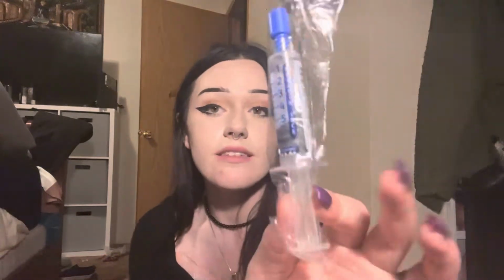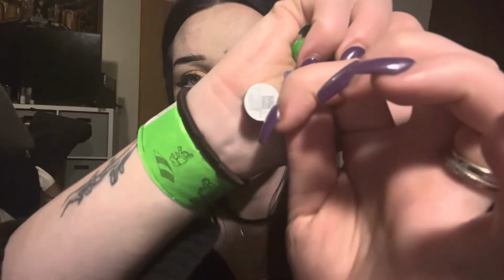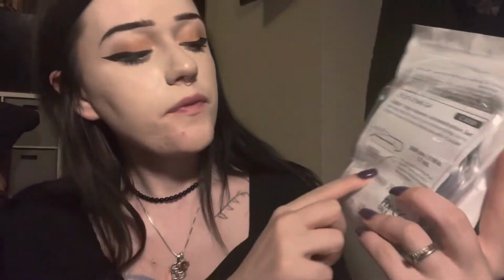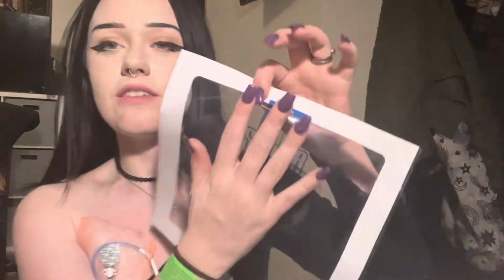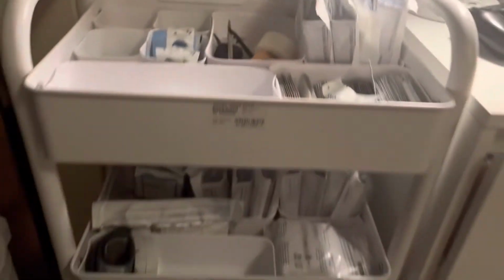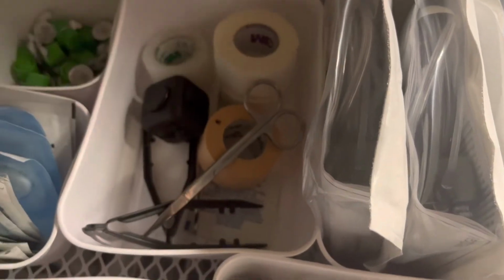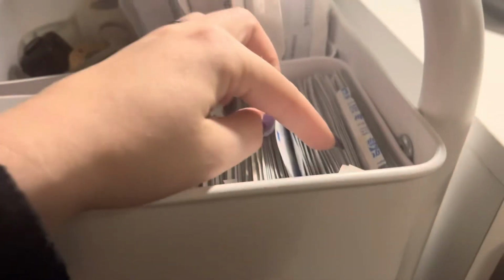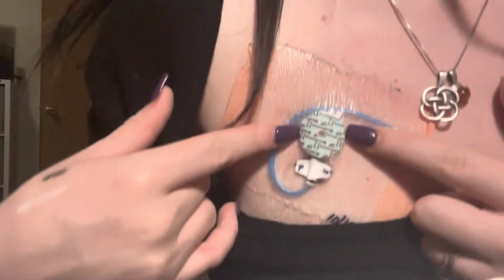Chronic illness • Medical supplies for Central lines, IV Fluids! Medical cart• (10.21.22)